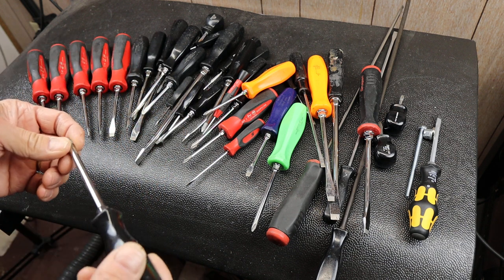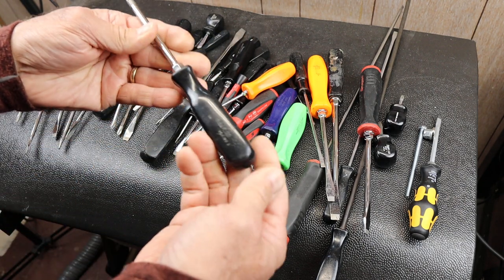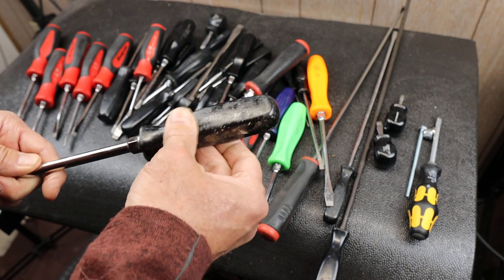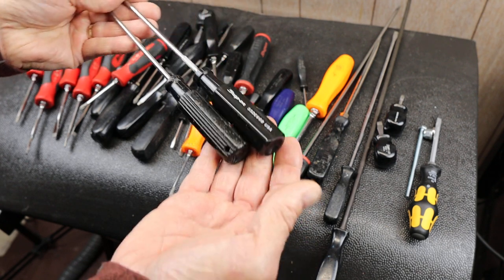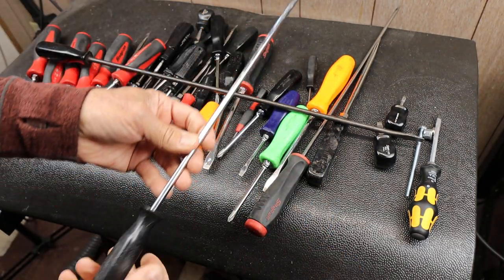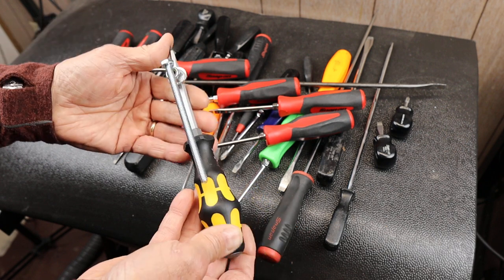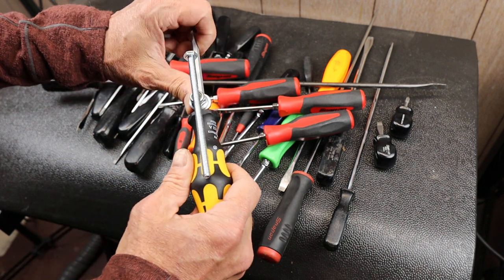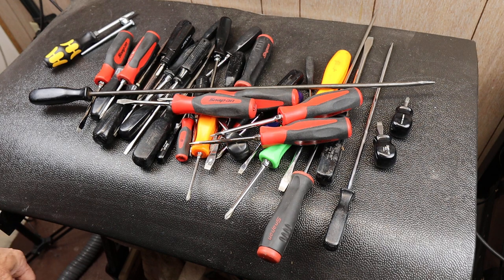Snap On Screwdriver Warranty: What's your experience? I've heard stories, both good and bad. Tell Us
My experience with Snap On Screwdriver warranty service has always been positive whether needing a new Phillips or slotted bit no matter the size, or a handle replacement meaning usually a full screwdriver replacement. But others have shared a different experience where replacements were limited to shafts only or just dealer stubbornness about whether the driver was abused or expected wear and tear.

What's your experience, good or bad? Tell us about it.